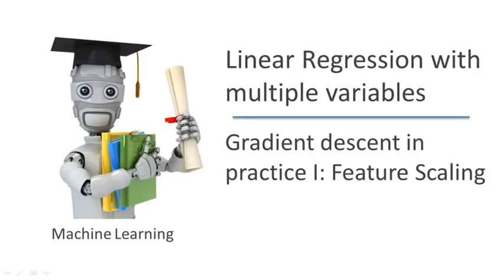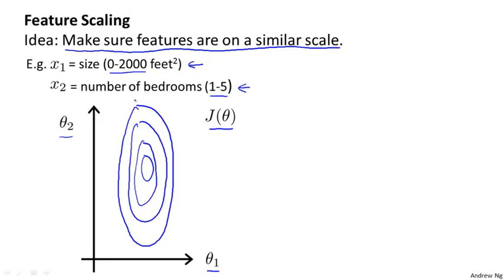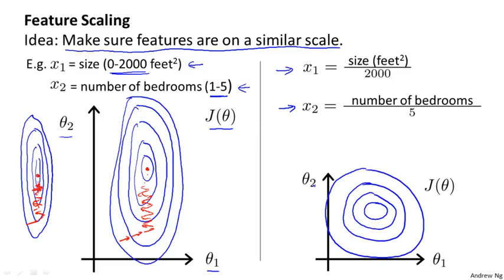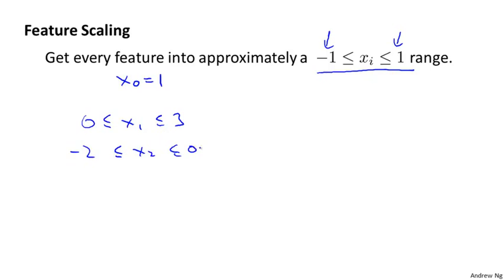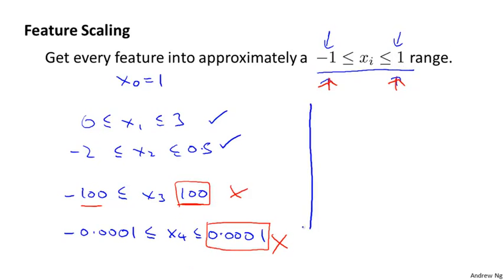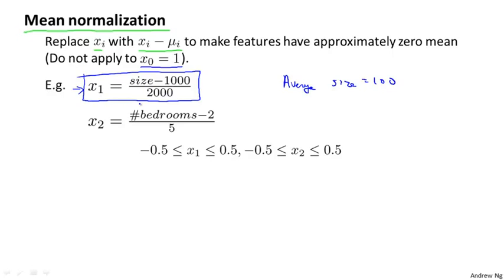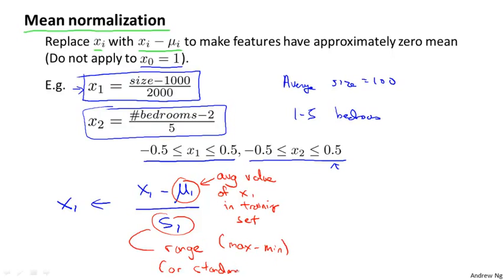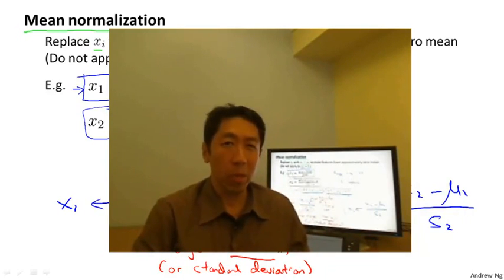4 3 Gradient Descent in Practice I Feature Scaling 9 min